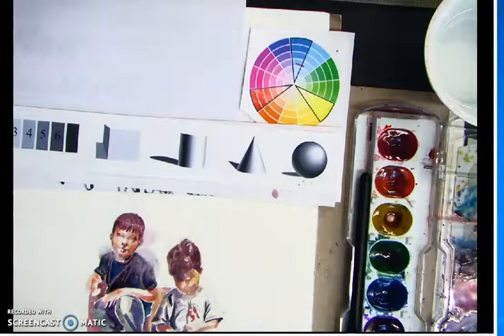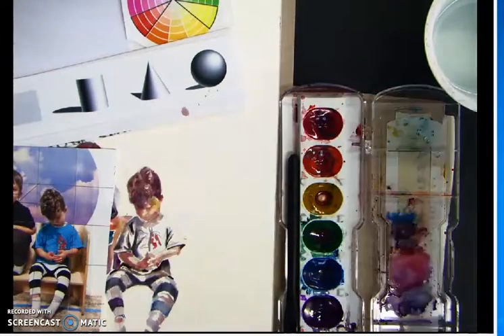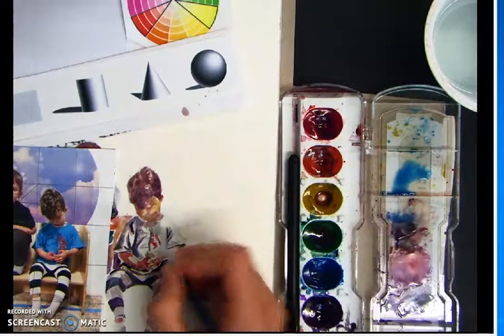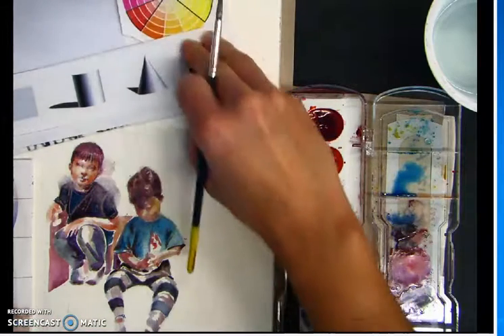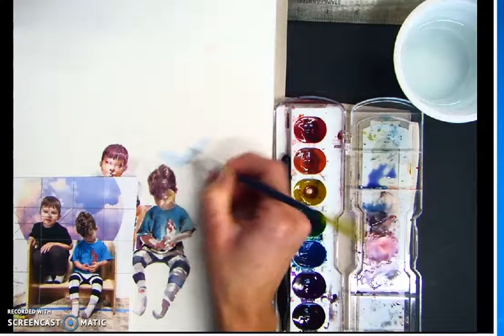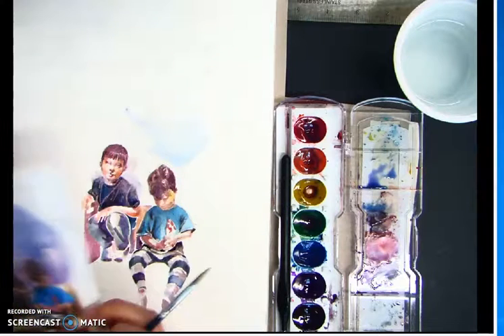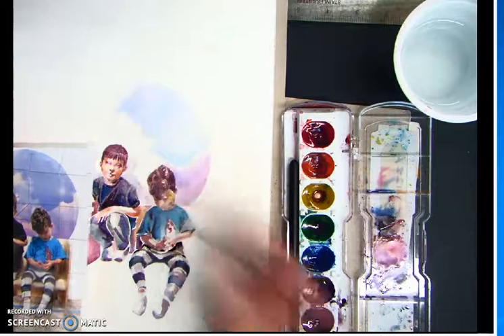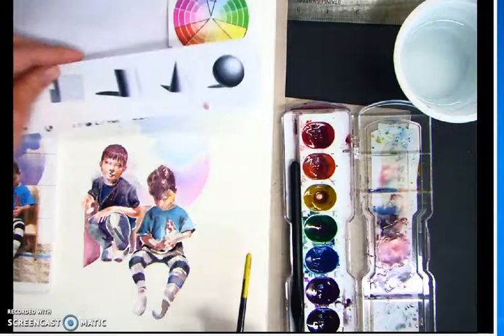1 15 studio watercolor